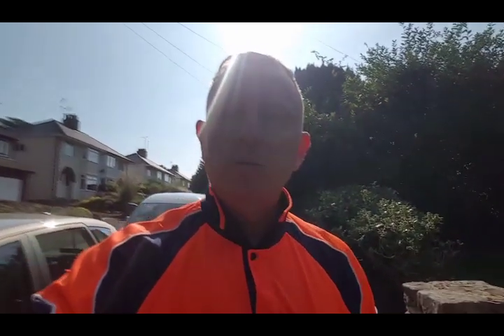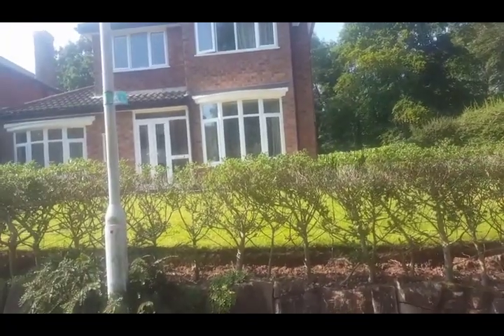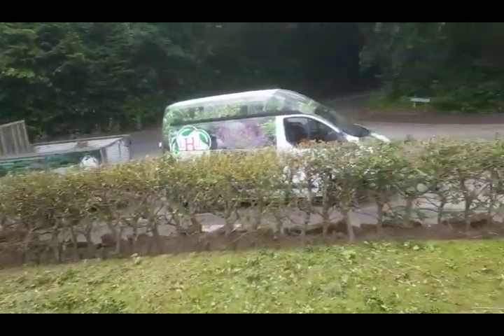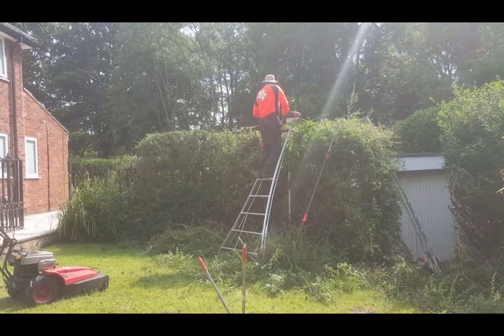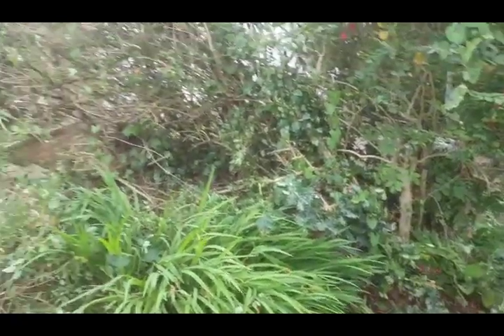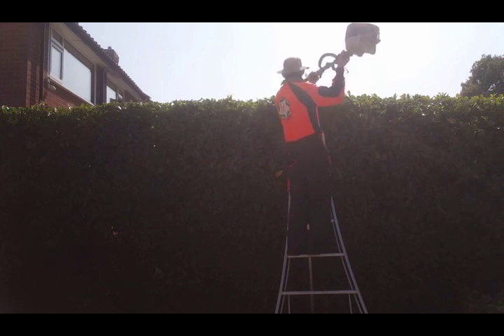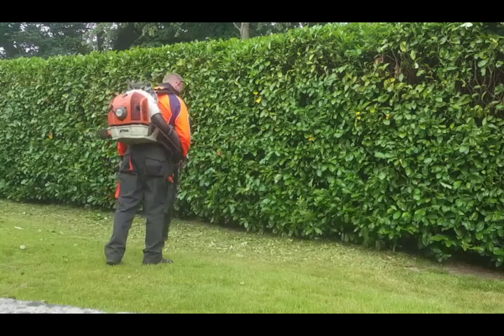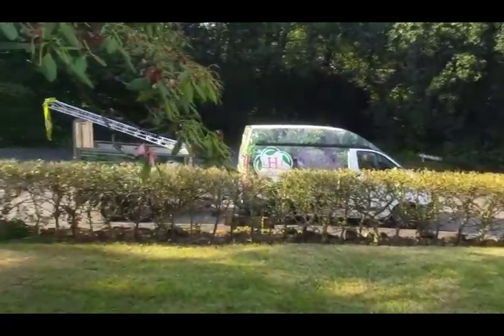Cutting the WIDEST hedge EVER ..worn me out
Here is a link to amazon for any tools I use

TRIPOD LADDERS

STIHL COMBI

DUST MASK

I've known for years that when you price to prune a hedge you should look to see how wide it is but unfortunately this isn't always easy to do . I got a real shock when I started on this laurel hedge. So..on with cutting the WIDEST hedge EVER in LHL history 😁..
***check back for follow up video***